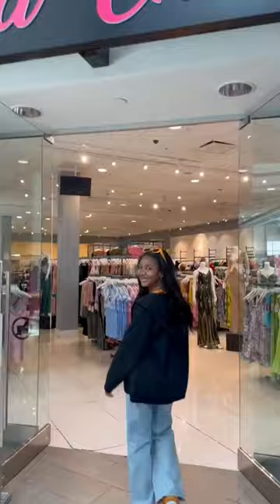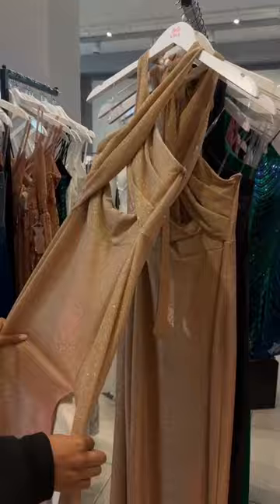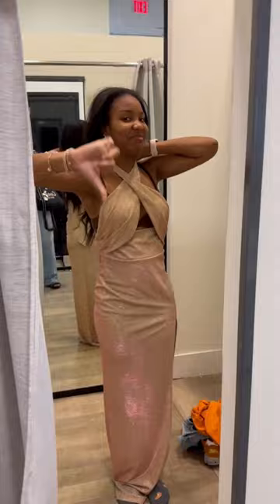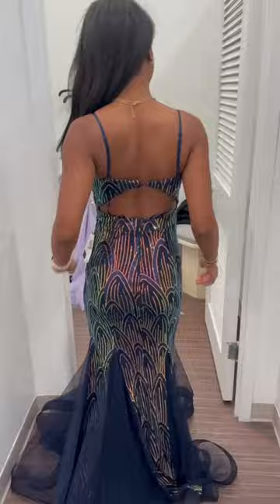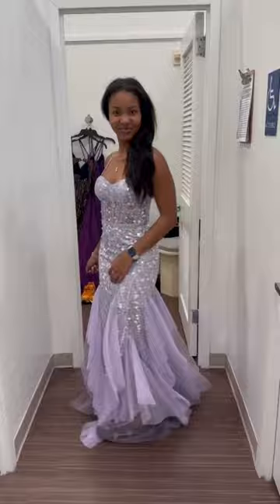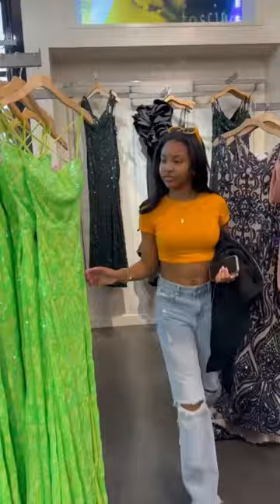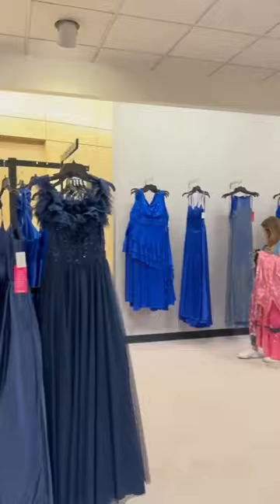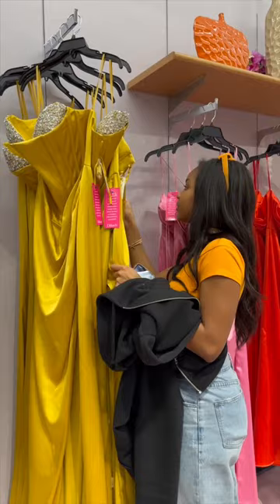Come prom dress shopping with me! Which one of these is your fav?